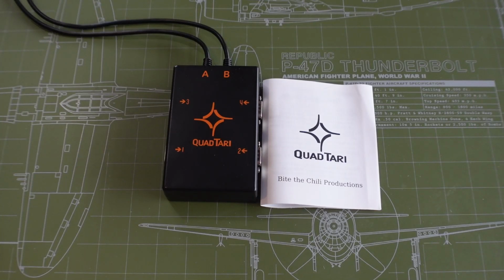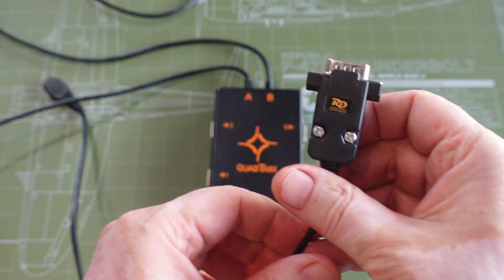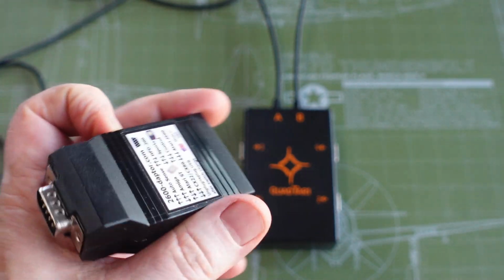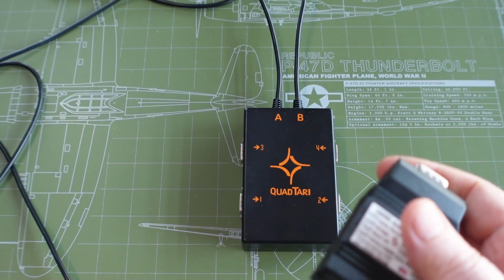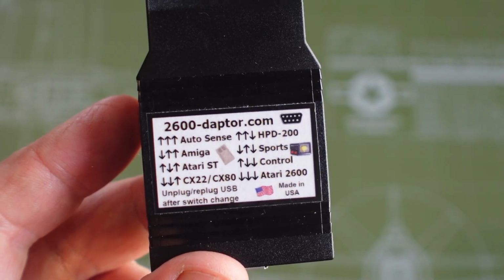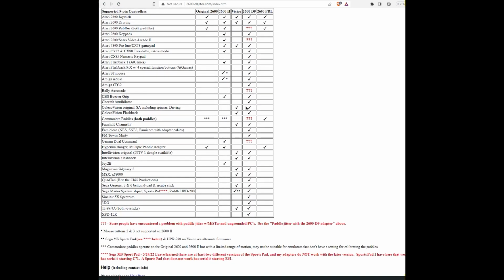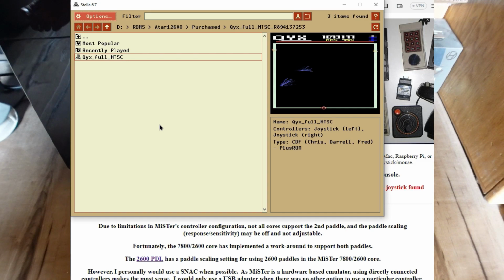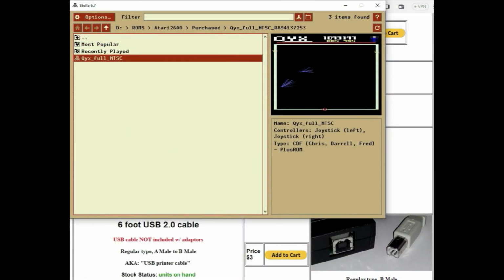Can a Quadtari Work on a modern PC?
Today I explore if it is possible to use a Quadtari on a PC with emulation.